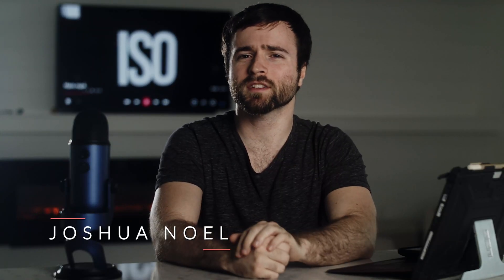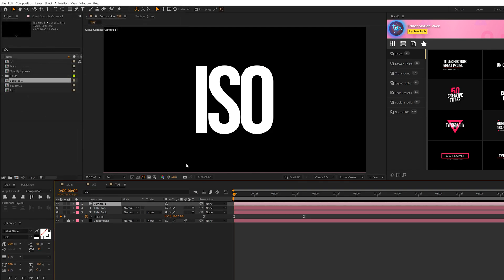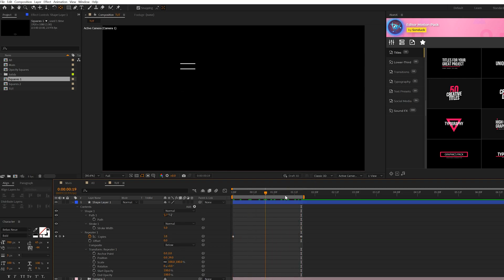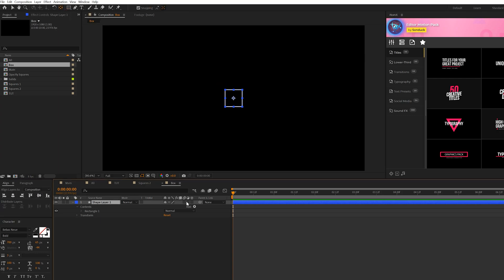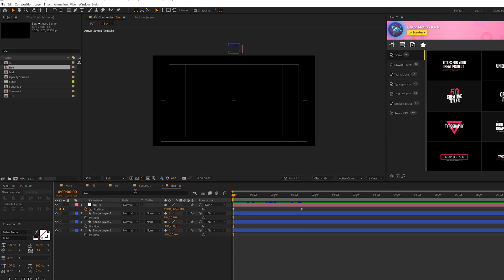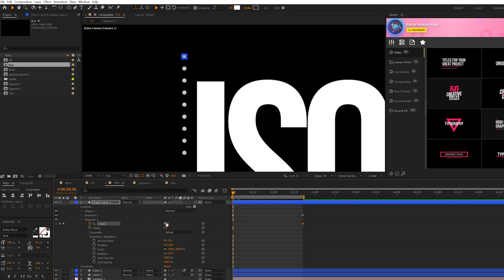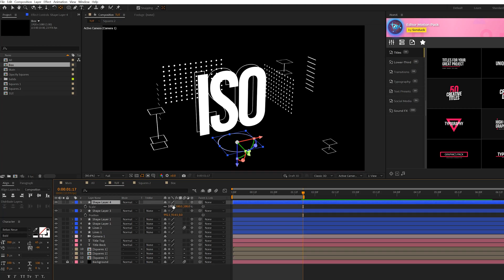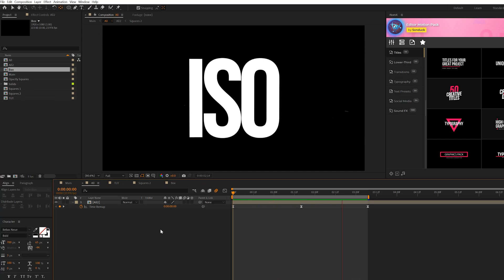Create Isometric 3D Motion Graphics in After Effects | Tutorial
750+ Motion Graphics Advanced Pack - Isometric motion graphics are great way to make your project stand out in 3D. Easily take your 2D Motion graphics and make it pop in 3D space. In this After Effects tutorial create a quick 3D scene!

Timecode:
0:00 Intro
0:19 Step 1 - Isometric Text & 3D Perspective
1:56 Step 2 - Isometric Lines
3:19 Save Time & Produce Amazing Work
3:37 Step 3 - Stacked Rectangles
5:38 Step 4 - Dots
7:06 Step 5 - Isometric Circles
8:06 Step 6 - Loop Scene
9:01Outro - Subscribe!